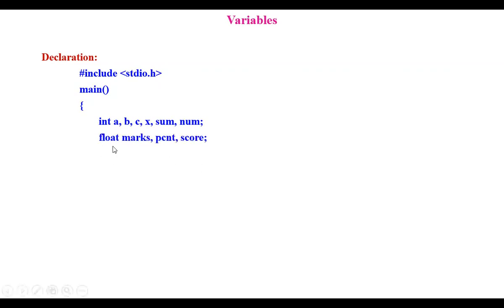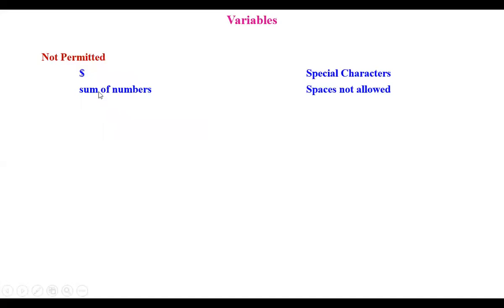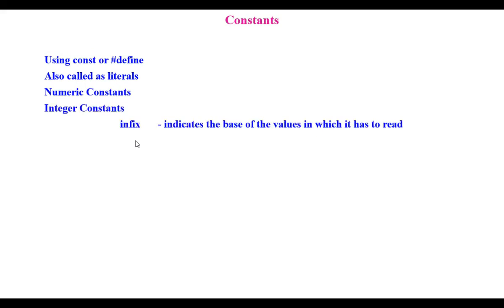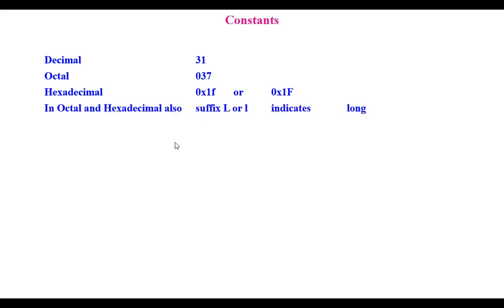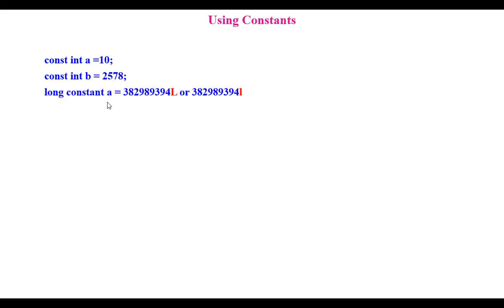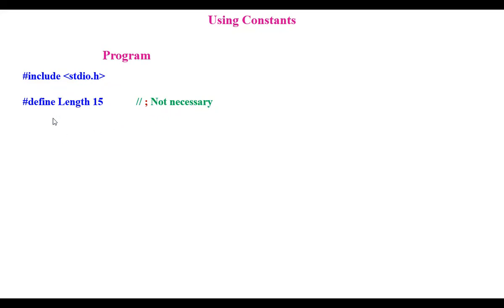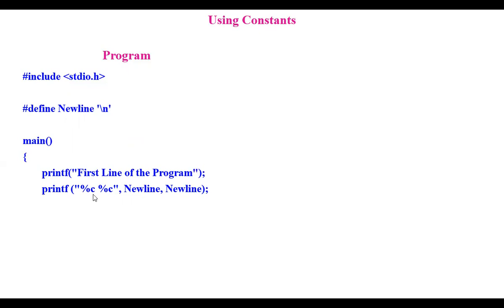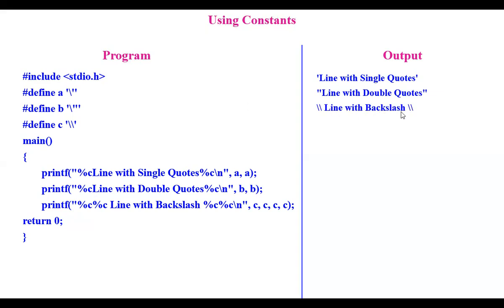18 Variables & Constants | Declaration and Display of Variables & Constants | C Programming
C PROGRAMMING
ENGINEERING DRAWING
VEDIC MATHEMATICS

Variables & Constants
Declaration and Display of Variables and Constants
Types of Variables and Constants